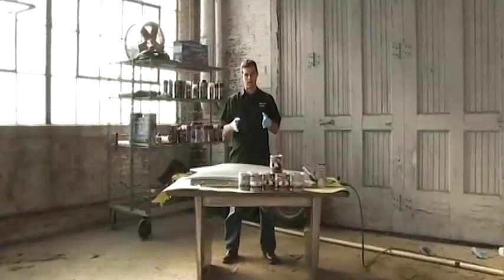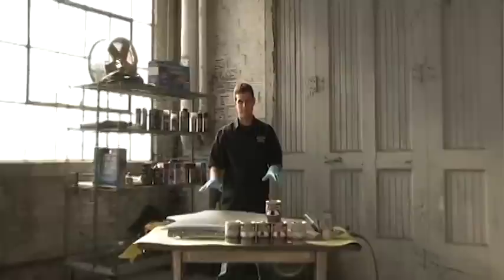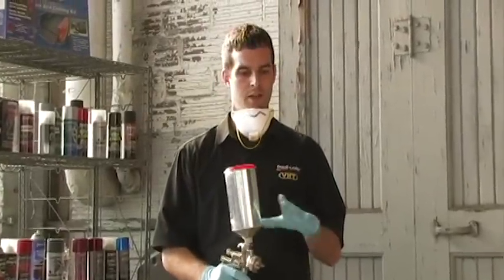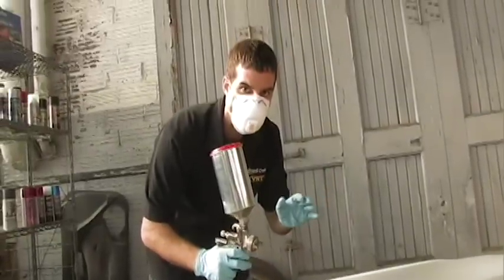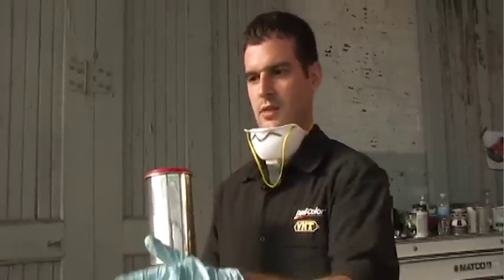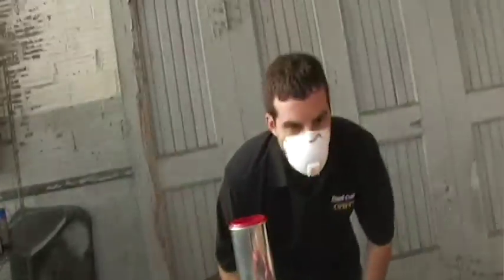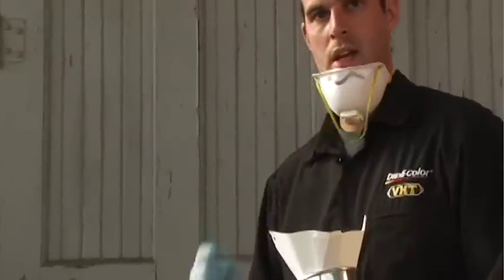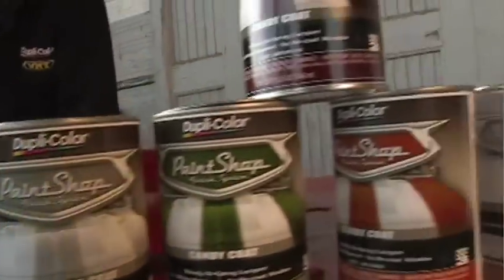Paint Shop Candy Coat System by Dupli Color on a El Camino Restoration 9 of 12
Dupli-Color Paint Shop Candy Coat system is a deep metallic color, comprised of primer, base coat, color and the clear coat. See how to apply the process of the candy coat system on the 1979 El Camino restoration.

To check out Dupli-Color Paint Shop Candy Coat System,